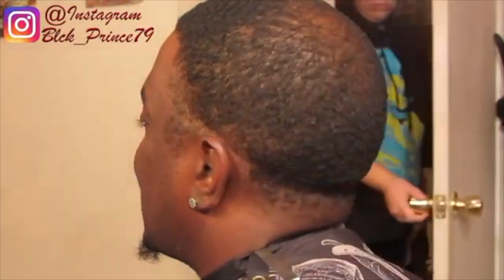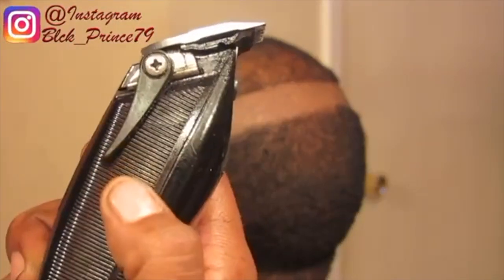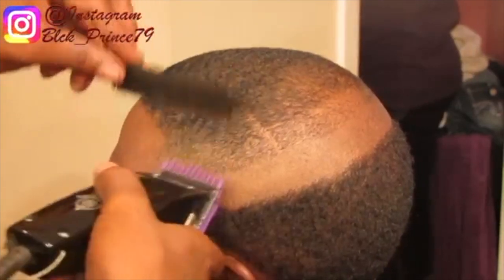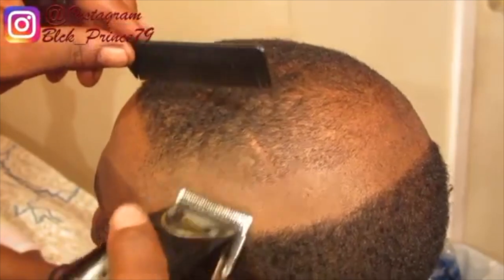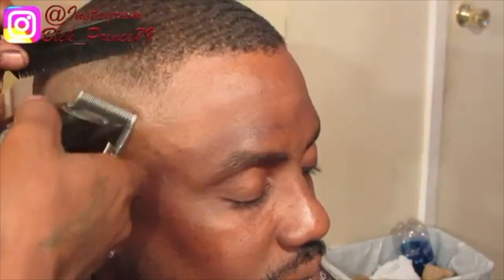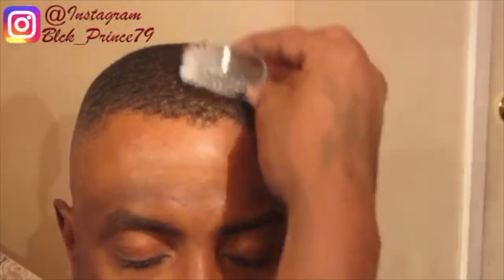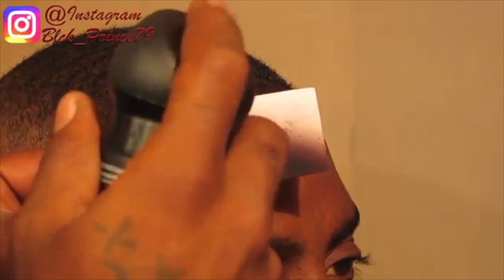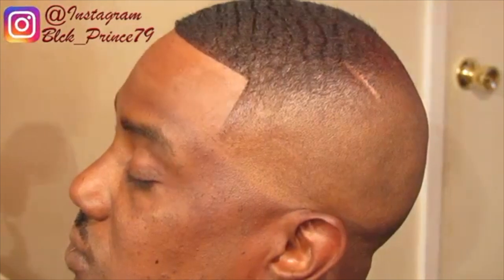How To Cut A South Side Fade | Texas Haircut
To Purchase The Tools I Use In This Video:

Clippers:
Wahl Cordless Senior
Andis Cordless T Outliner

Film Equipment
Canon 80D